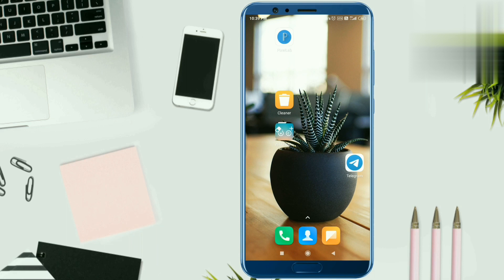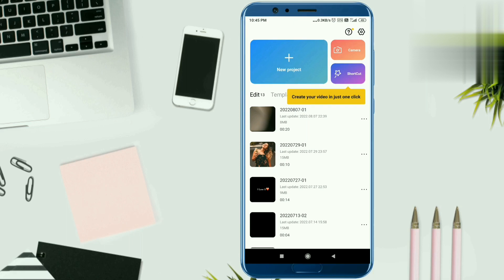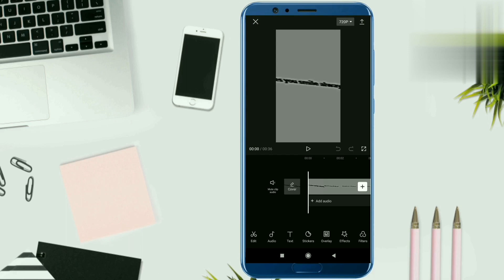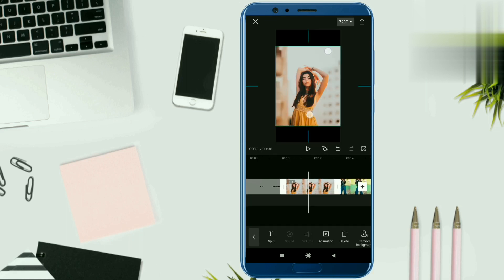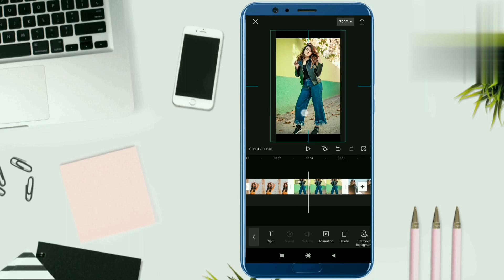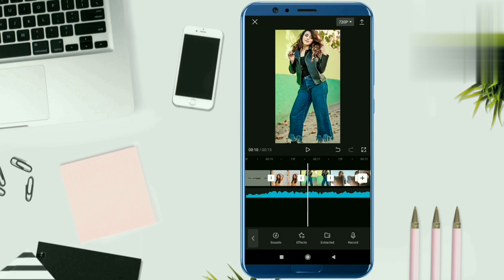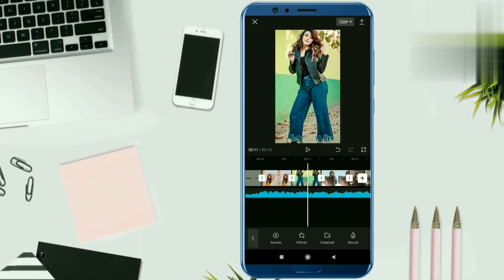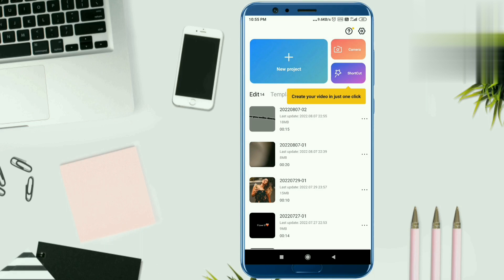who makes you smile always reel tutorial | qdw.editxx Original Audio Reel Tutorial | ADHXXA Audio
➡️join telegram to download music and get all new updates

your searches 👇
• who makes you smile always reel tutorial
• how to make who makes you smile always reel
• simi yayi simi yayi song reel Editing
• simi yayi simi yayi reel kaise banayen
• qdw editxx original audio reel Tutorial
• qdw editxx audio reel Tutorial
• Instagram trending reels editing
• Instagram trending reel video